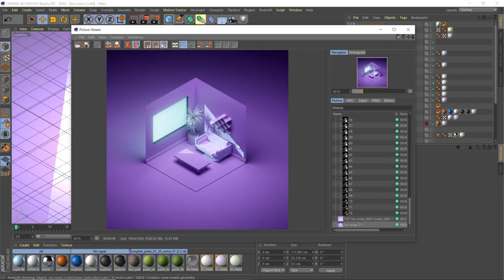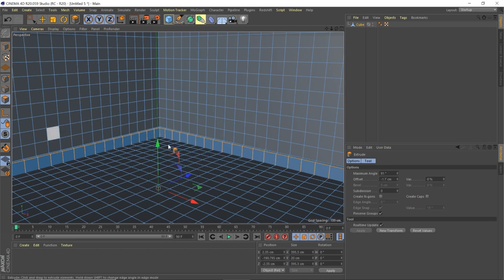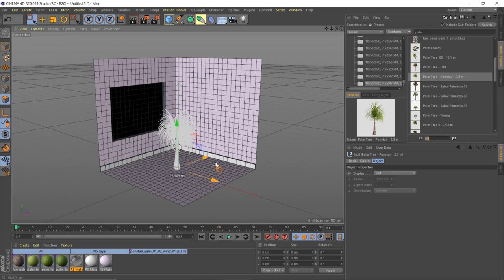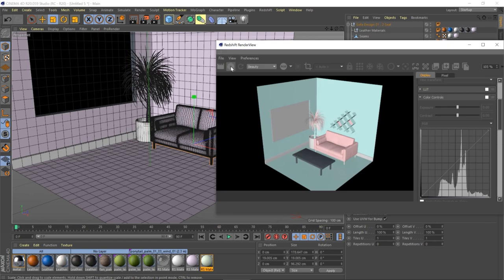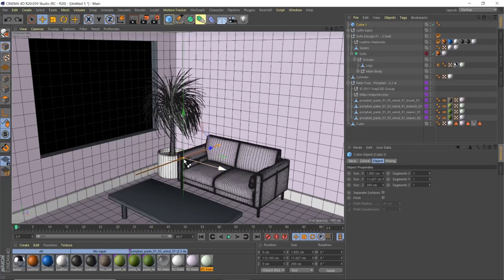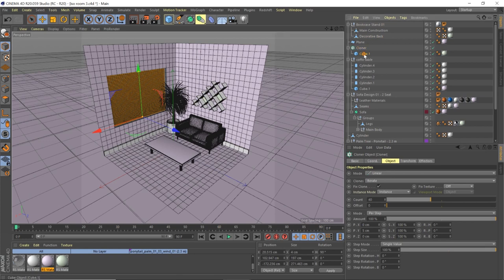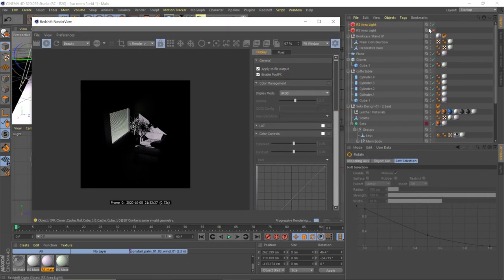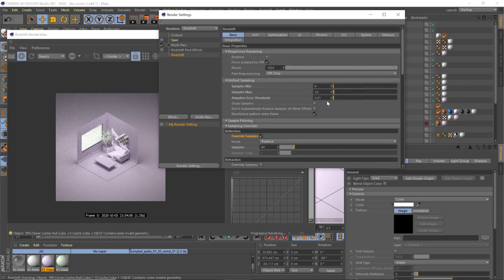Tuts Under Twenty: Redshift + C4D - Isometric Room Tutorial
UPDATE
NEW COURSE- The Redshift Materials Masterclass is available now

This is the first in a new series of Redshift and Cinema 4D Tutorials - T.U.T. (Tuts Under Twenty).
We take a look at creating this isometric Room from scratch to final Render.
We cover simple modeling, isometric view, C4D Content Libraries, Redshift Lighting, Redshift Post Fx, GI, and Render Settings.

To download the Project and an Animated Version, as well as an alternate color scheme scene

Be sure to check it out and my other tutorials on Redshift and C4D including my Skillshare courses!

1. Introduction to Redshift: The Basics

2. Create over 50+ Metal Materials in Redshift

3. Create a Retro Style Sunset Loop with Redshift + C4D

Be sure to keep an eye on effectatron.com for more updates!

Derek

@Cinema 4D by Maxon @Redshift3D